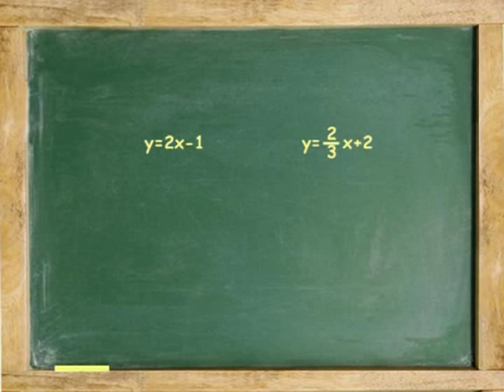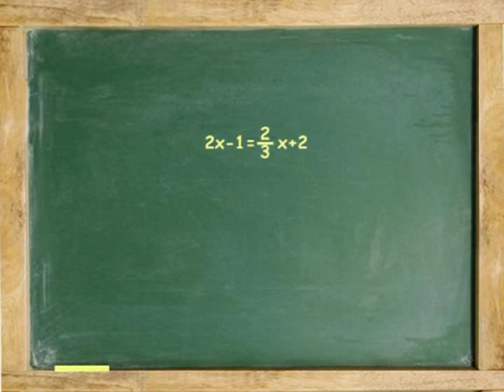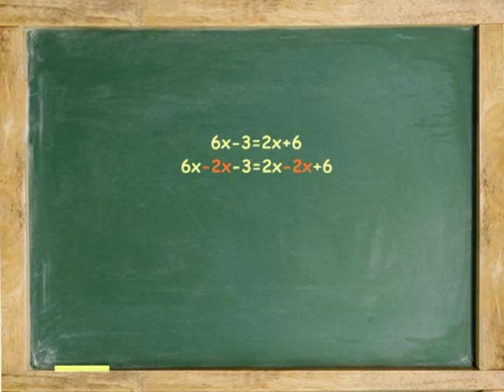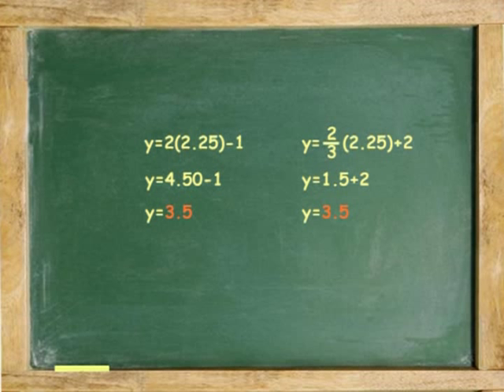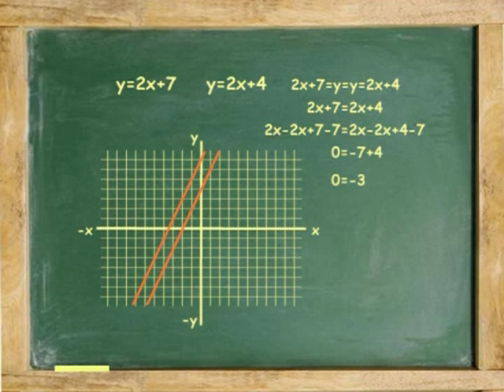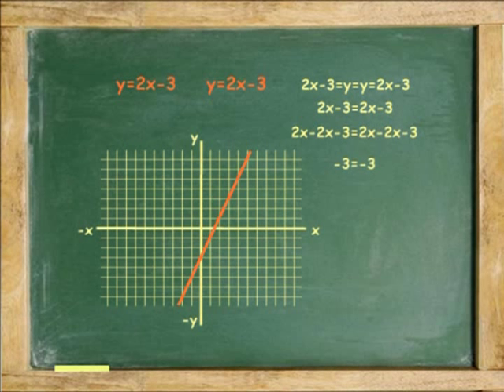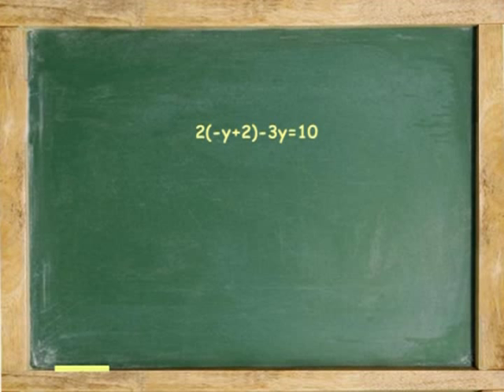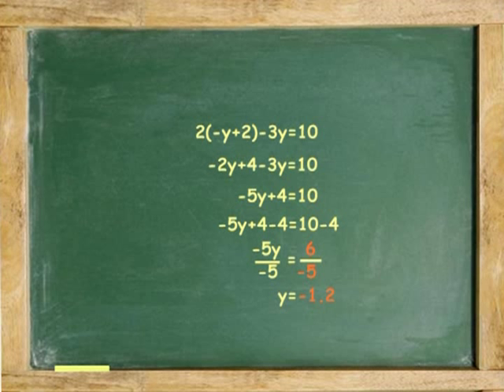Systems of Equations, substitution (animation) by algebrafree.com, algebra help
Completely free algebra one course in animated video Watch all units and use textbook free of charge. Includes chapter reviews and tests. Shows how to solve two equations simultaneously using the substitution method, with examples.